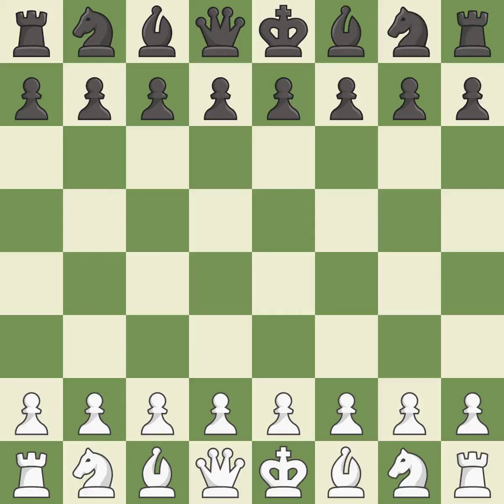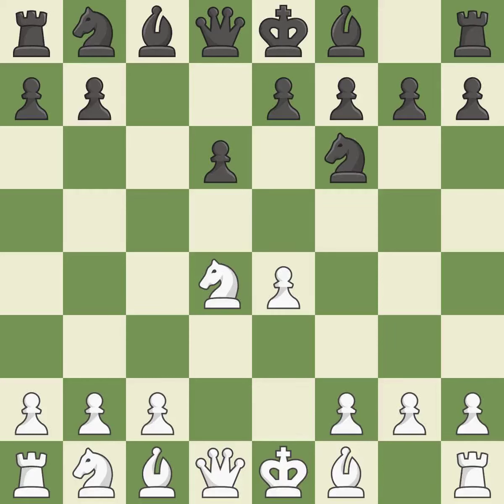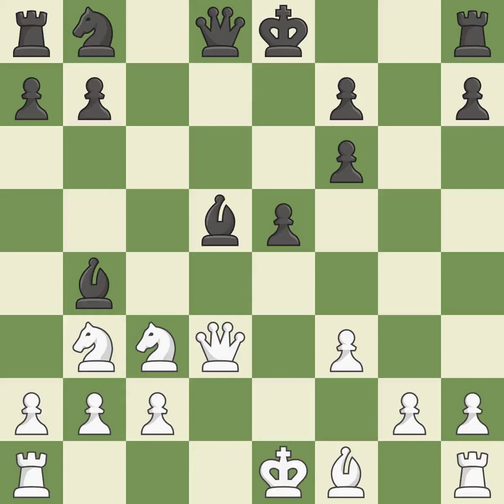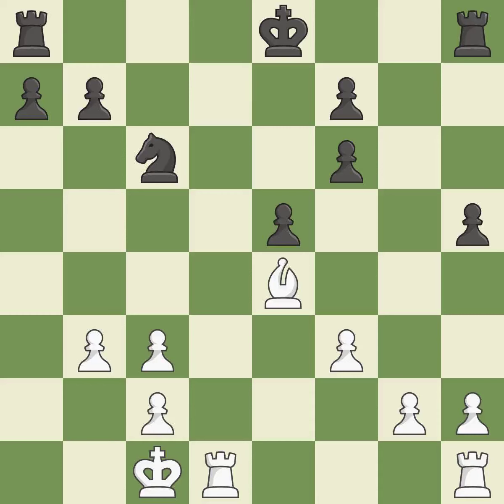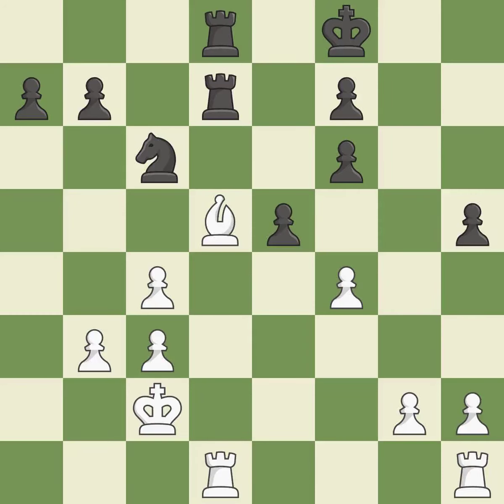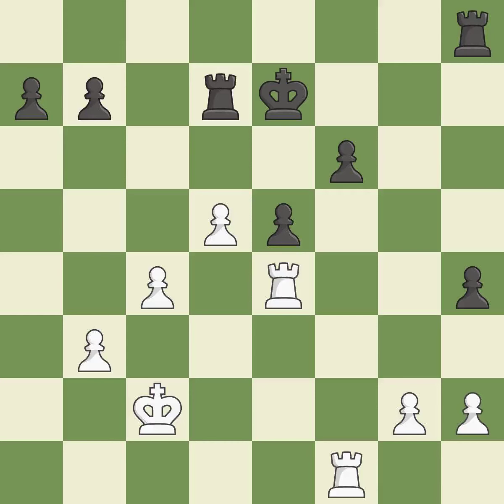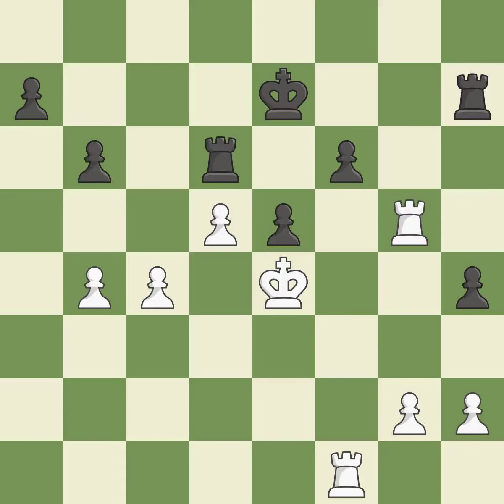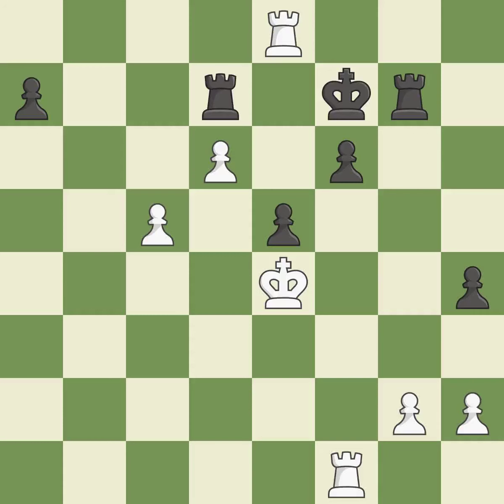White Vallejo Pons, Francisco, Black Martinez Martin, David,Sicilian Defense: Open, Prins Variation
Sicilian Defense: Open, Prins Variation, 5...e5 6.Nb3 d5, Event Toscolano Open, Site Toscolano, Date 1997, White Vallejo Pons, Francisco, Black Martinez Martin, David, Result 1-0, WhiteElo 2385, BlackElo 2165, ECO B54